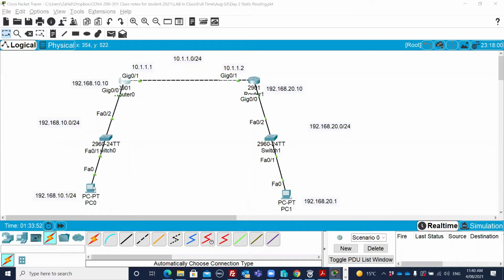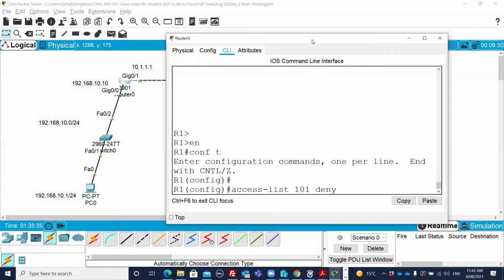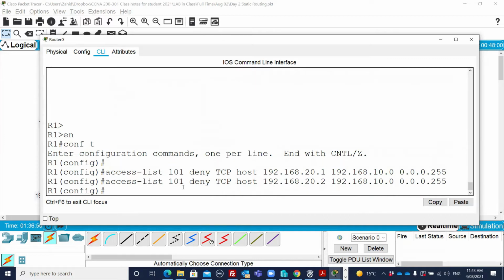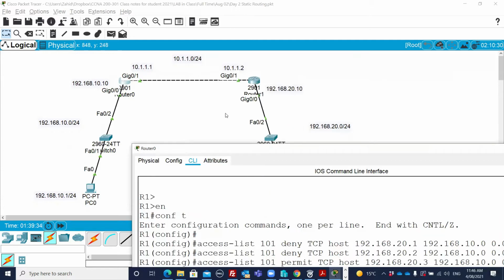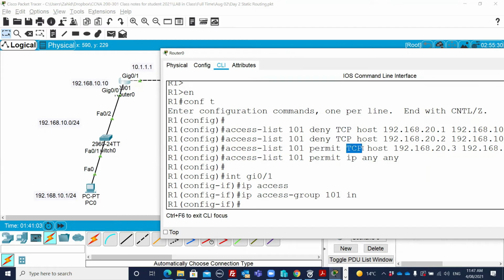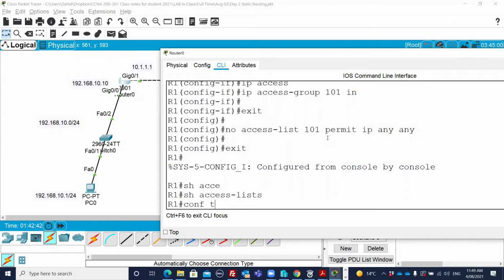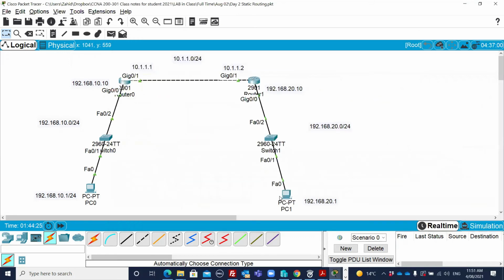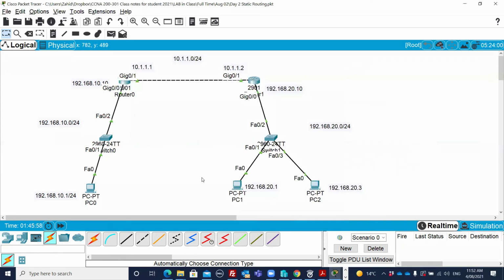Access Control List Create, Delete and Edit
This video has the configuration for Cisco Access Control List Create, Delete and Edit.